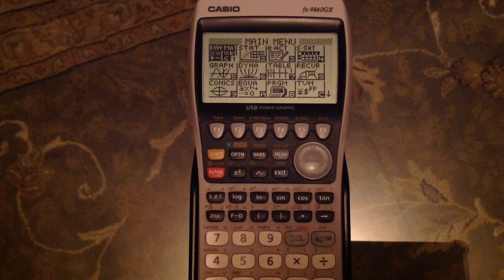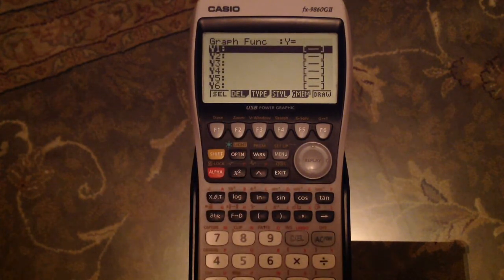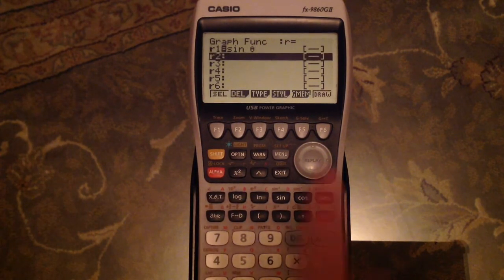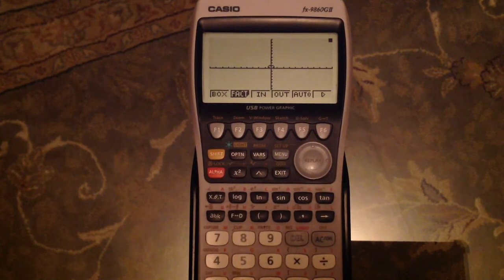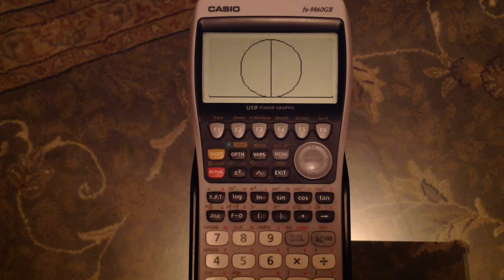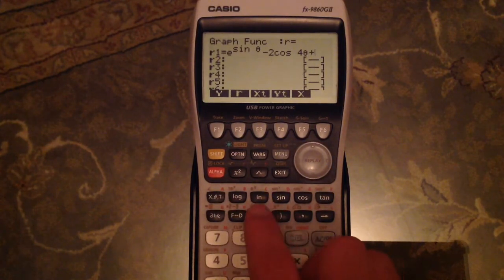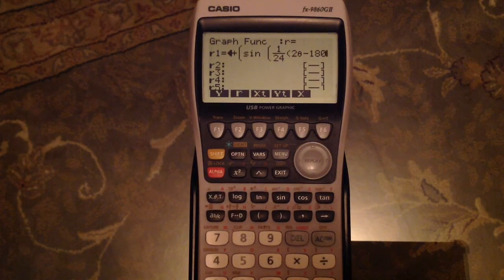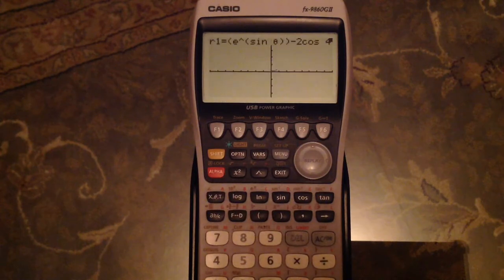Graphical Calculators: Drawing Polar Graphs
A quick video to show you how to draw polar graphs on your Casio graphical calculator